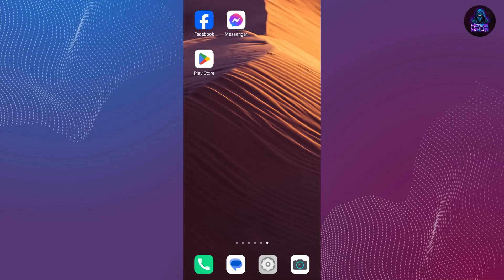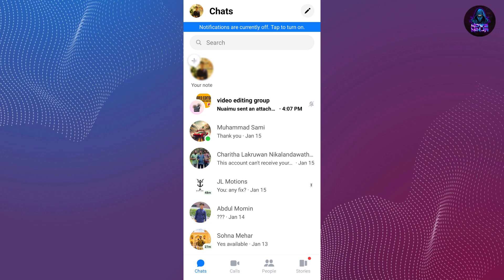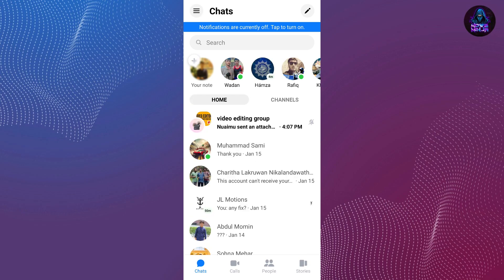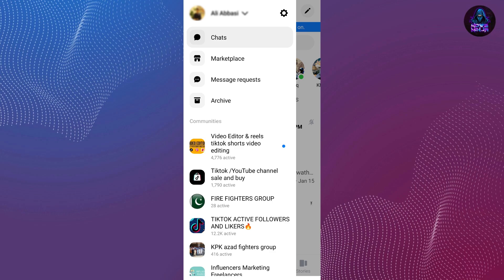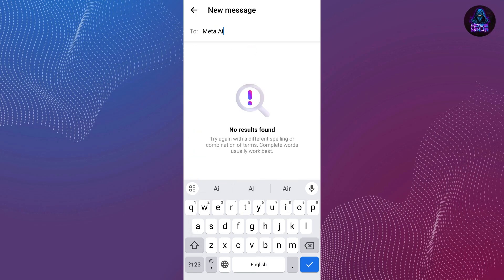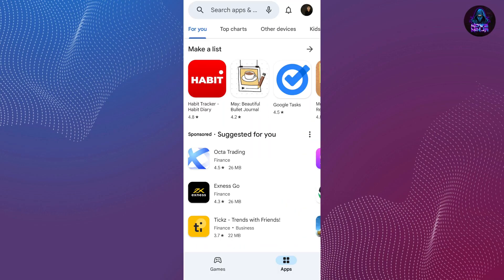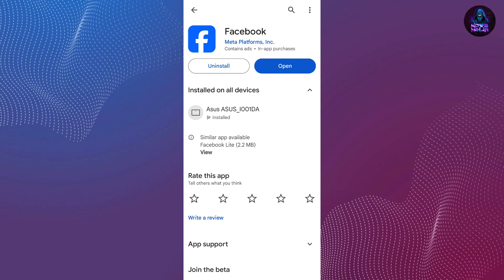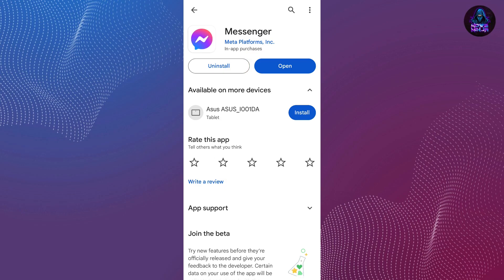How to get access to Meta AI on Facebook Messenger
Learn how to utilize Meta AI on Facebook Messenger. This advanced tool can help personalize your interactions and boost engagement with your audience. Watch this video to learn how to get access to Meta AI on Facebook Messenger and take your social media game to the next level!

Meta has launched a new AI tool called Meta AI to help people connect in more exciting ways. This comes after the success of ChatGPT, which has sparked a wave of interest in AI chatbots.

However, Meta AI is a bit different from other chatbots and it’s designed to help people communicate easily. For example, you could use it to finalize plans for a trip with friends or search for information online without leaving any of Meta’s many apps. One of the coolest features is that you can chat with over 28 different AI avatars, including some based on famous celebrities like Mr. Beast and Charli D’Amelio.